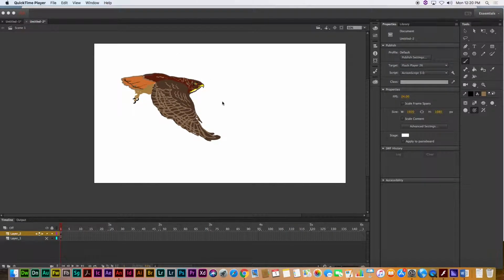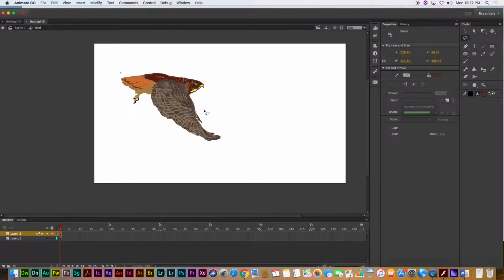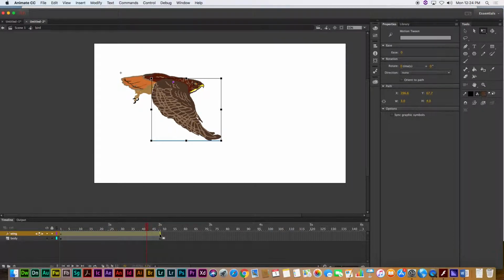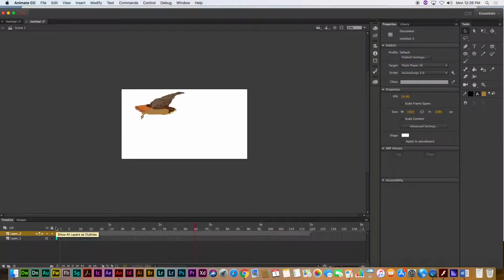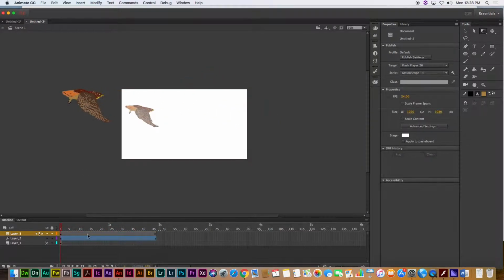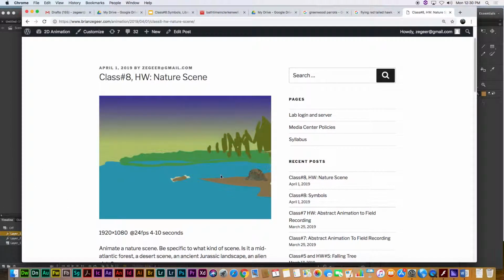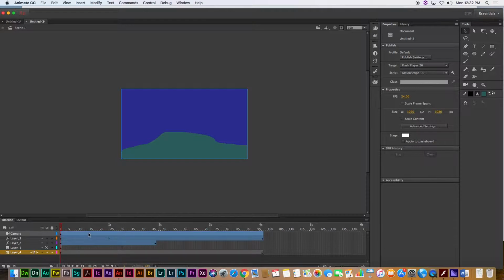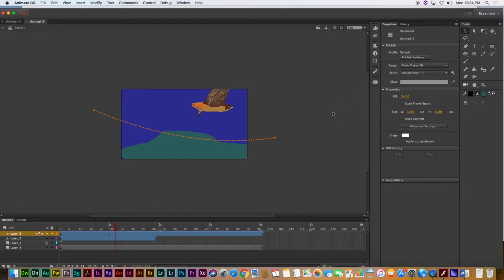Nature Scene Tutorial